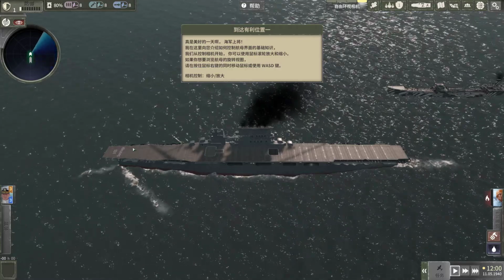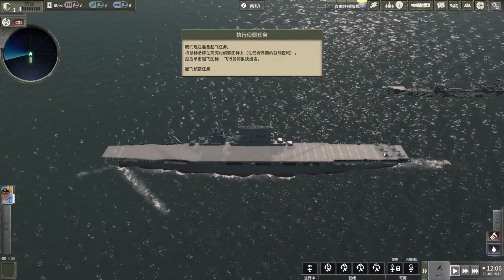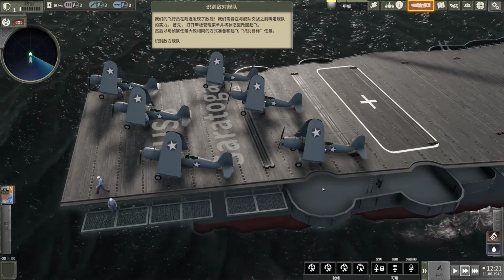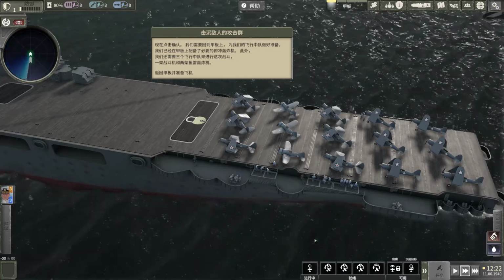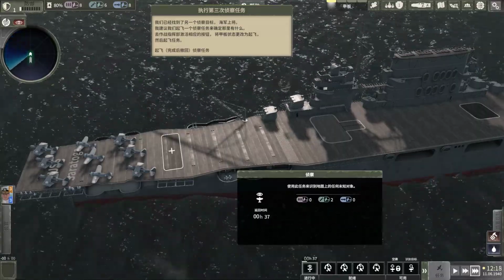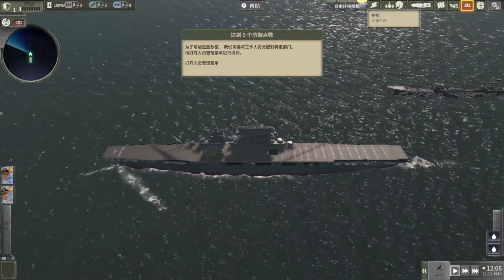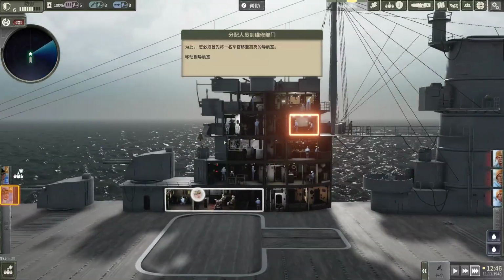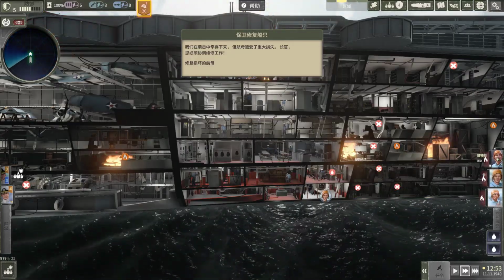航母生存 Aircraft Carrier Survival 2022 教學瀏覽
以二戰為背景操作美軍航母戰鬥群，從母港開始調遣人員，配置機艦，出海後因應各種狀況派遣機組對應，舉凡轟炸偵查戰鬥巡邏，遇到攻擊毀損時指派人員維修應變，最後在機隊返航時安排收回。

0:00 操作航母與軍官指令
3:10 管理甲板和飛行任務
13:14 空襲敵艦隊
17:58 飛機回航降落
19:20 偵查任務
21:36 識別目標任務
23:08 空襲敵基地
26:17 幾種增強防禦方法
31:36 地勤人員維修工作